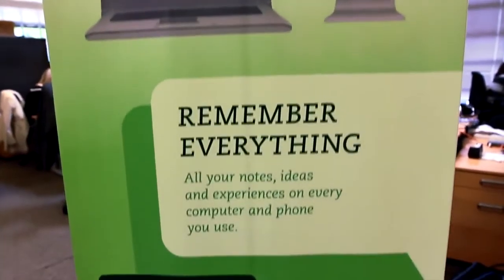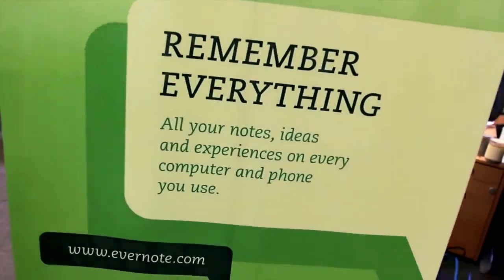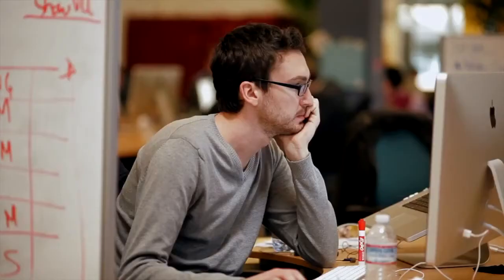Firefox Marketplace 夥伴：Evernote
Evernote 產品副總 Phil Constantine 與網路服務工程總監 Jason Terk 談論為 Mozilla Marketplace 建立 HTML5 網頁應用程式。

Evernote 是一個幫助你擷取記憶，並且在需要時找到他們的服務，他們提供全平台的用戶端程式：包含手機、桌面與網路。

Original video 'Evernote presented by Firefox Marketplace' from Mozilla,

字幕翻譯 zh-tw subtitled by MozTW community, revision 4 on June 16, 2013
請至 Amara 協助我們改善字幕 Help us caption this video on Amara